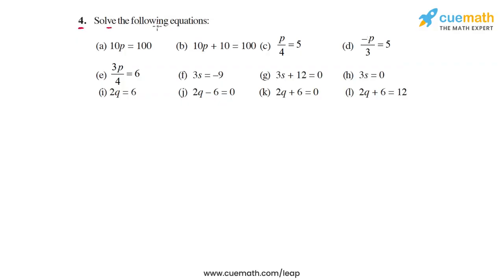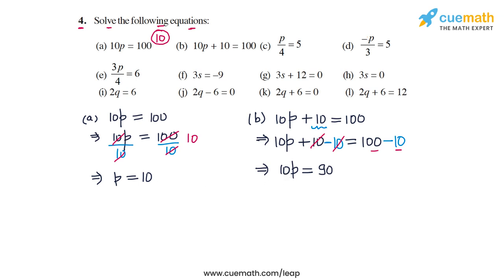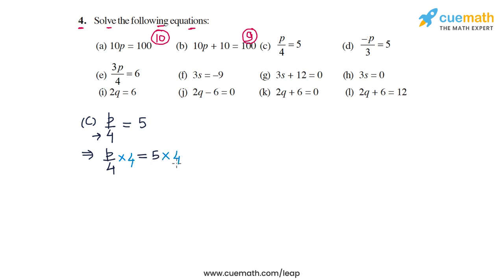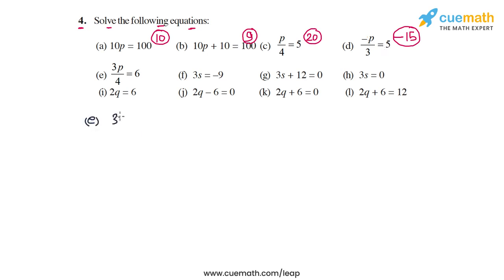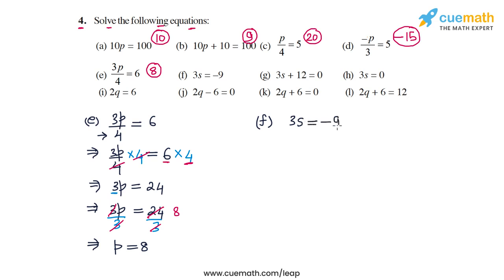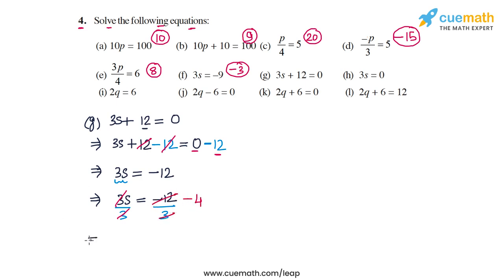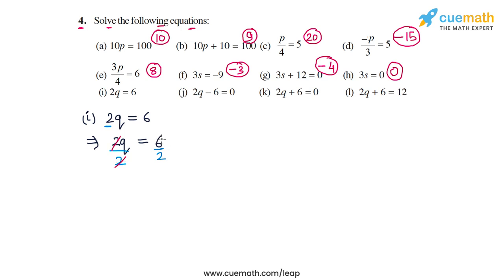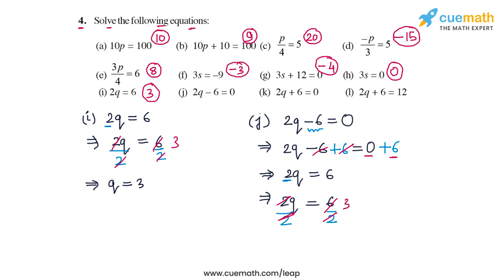Class 7 Chapter 4 Ex 4.2 Q 4 Simple Equations Maths NCERT CBSE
This video covers NCERT Class 7  Maths Chapter 4 Exercise 4.2 Q4 (Simple Equations)

To download pdf of all text solutions for this chapter click here NOW